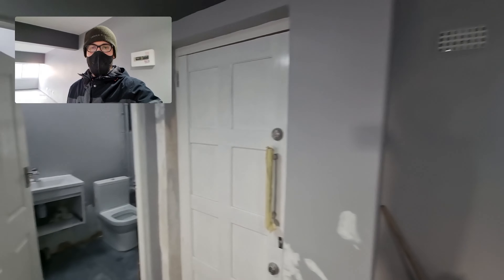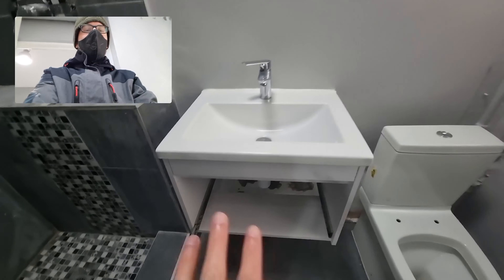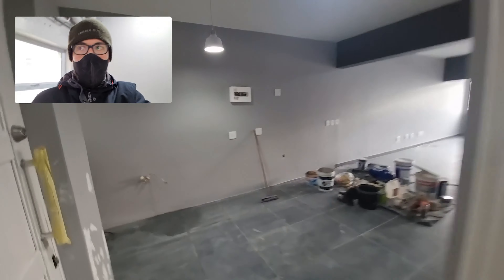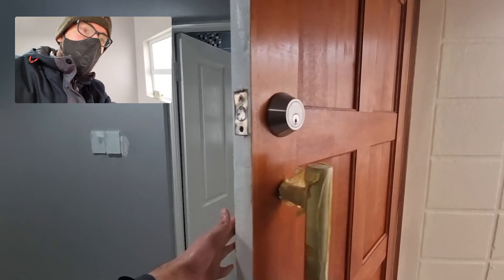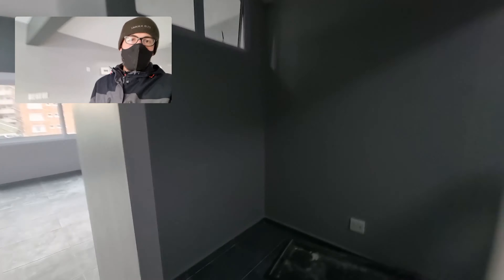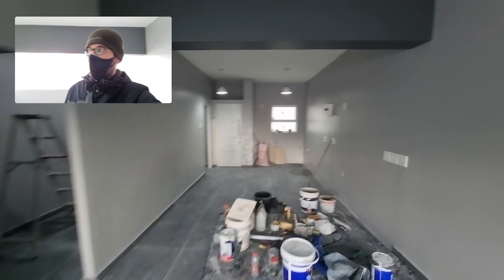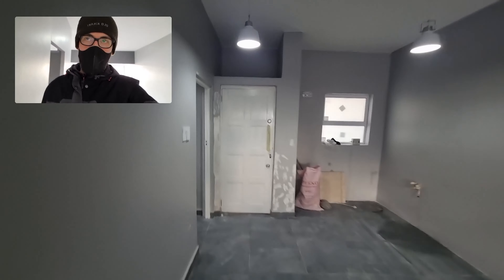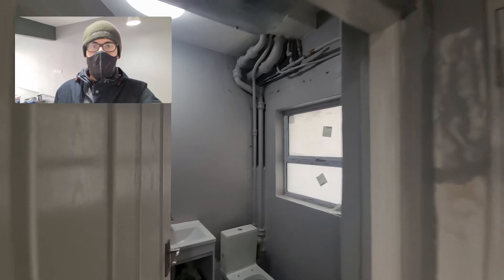Are they finished yet?! | Apartment Renovation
🎵 Track Info:

Title: Kimochii by Mona Wonderlick